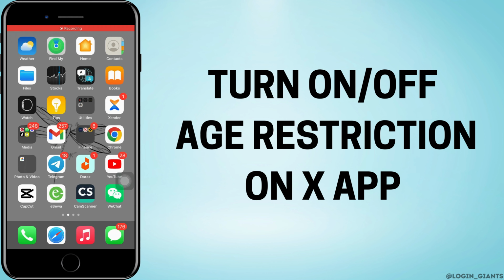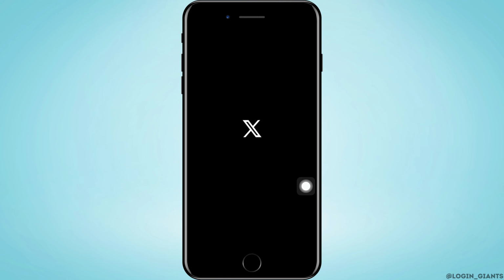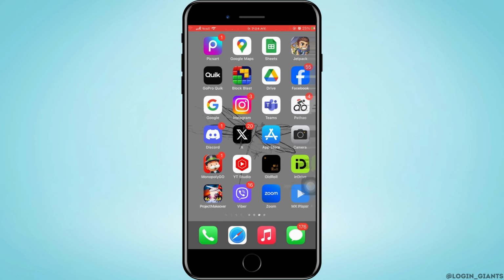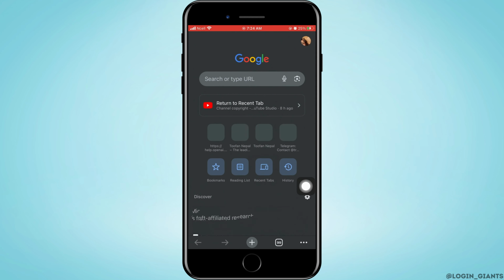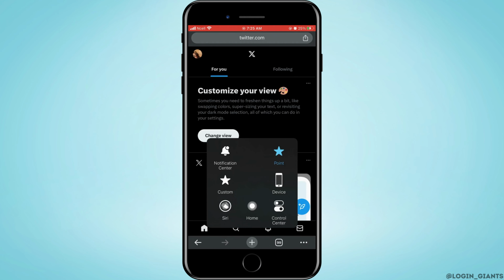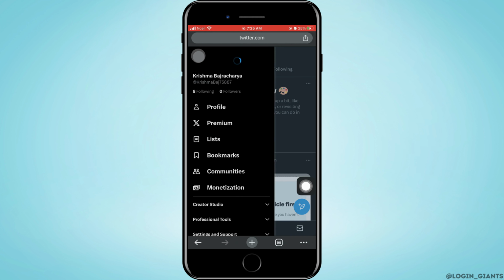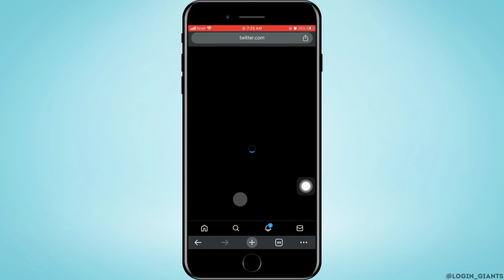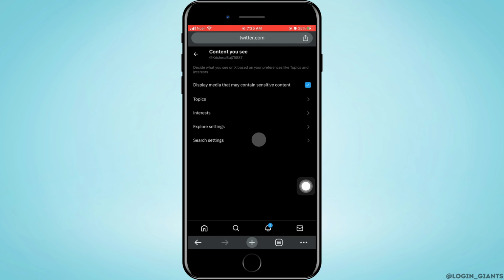How to Turn Off Age Restriction on X App (2023)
📱 Need to Disable Age Restriction on X App in 2023? Here's How to Do It!

If you're looking to turn off age restrictions on a particular app in 2023, follow this step-by-step guide to customize your experience.

In this tutorial:
0:00 - Introduction
0:05 - How to Turn Off Age Restriction on X App (2023)

Age restrictions are often in place to ensure content is appropriate for certain age groups. However, if you want to make adjustments, we'll show you how.

Follow our instructions to navigate the process and customize age restrictions to suit your preferences on the X App. Enjoy a personalized experience while staying within your comfort zone!